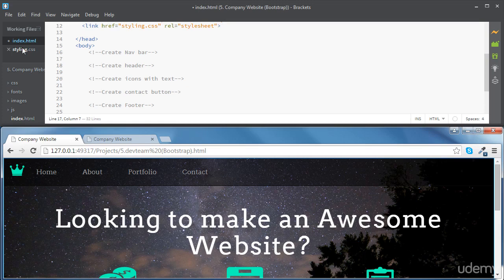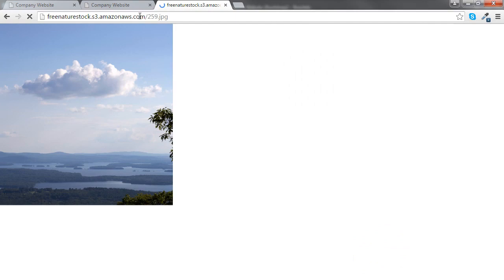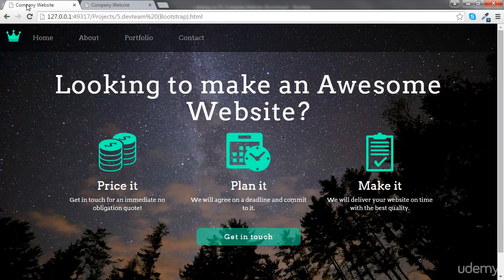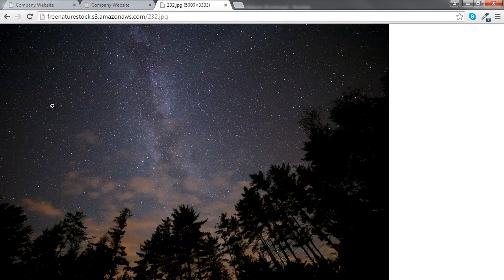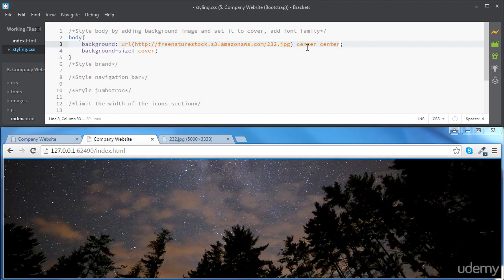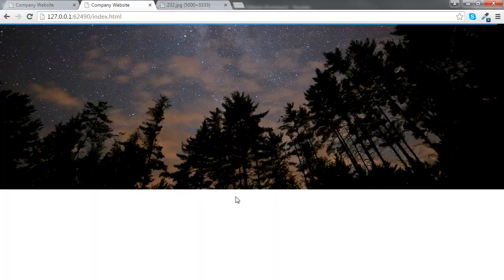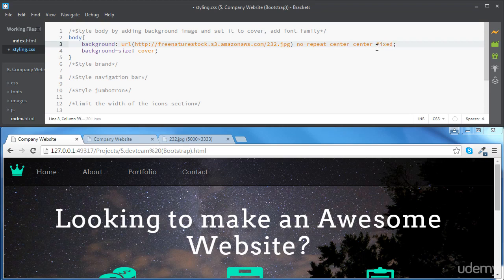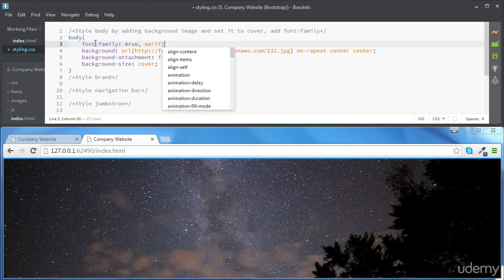Complete Web Dev 1103 Background